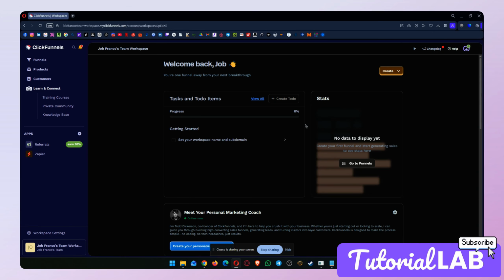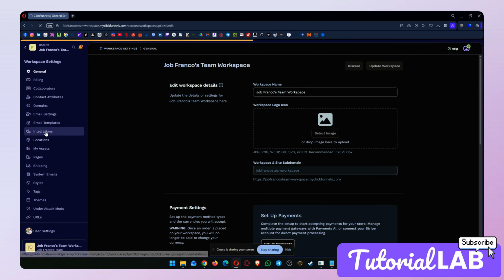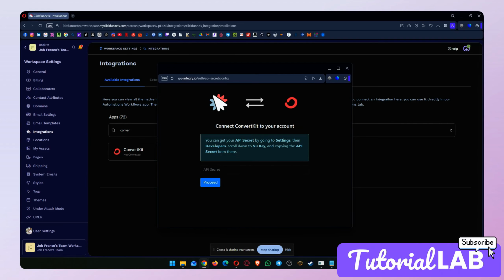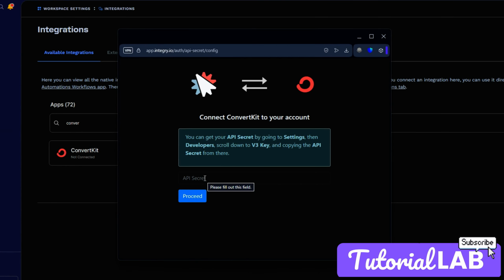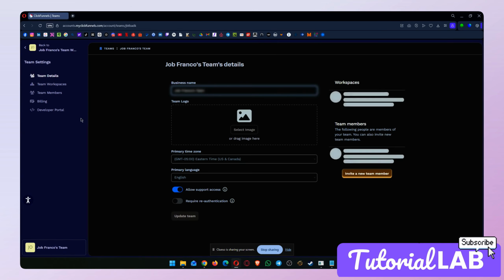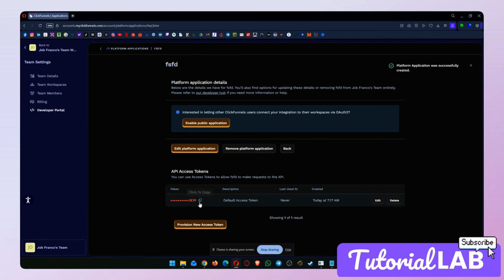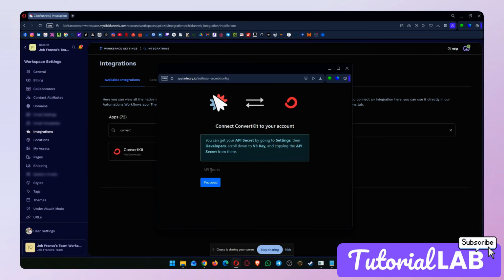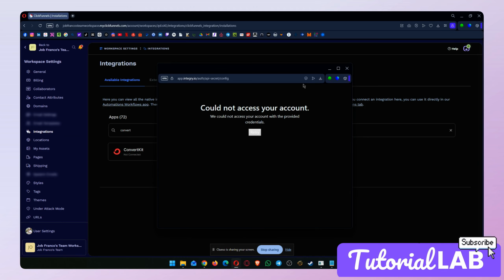How To Connect Convertkit Sequence To Clickfunnels (Step By Step)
How To Connect Convertkit Sequence To Clickfunnels

Hello everyone! In this video, I’ll show you exactly "How To Connect ConvertKit Sequence To ClickFunnels" so you can automatically send leads into your email funnels and nurture them on autopilot.

We’ll go step by step through "connect convertkit clickfunnels 2026" and set up the integration between both platforms. I’ll also walk you through a full "convertkit sequence integration tutorial" so you can properly trigger email sequences based on funnel actions. Plus, I’ll cover a complete "clickfunnels email marketing setup" so your leads flow directly into ConvertKit.

By the end of this tutorial, you’ll confidently know how to "automate convertkit sequences" and build a fully automated email marketing system inside ClickFunnels.